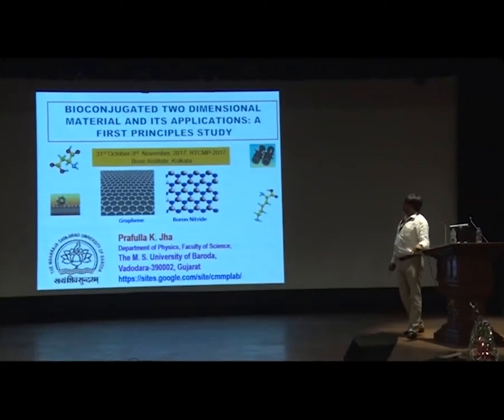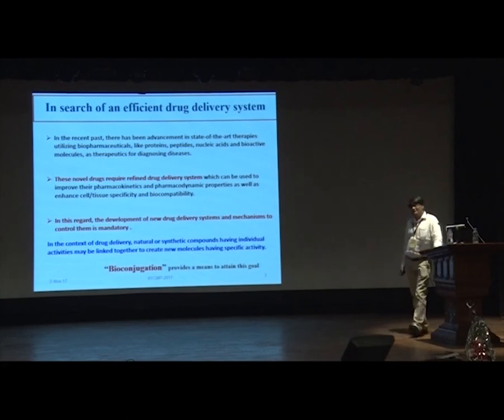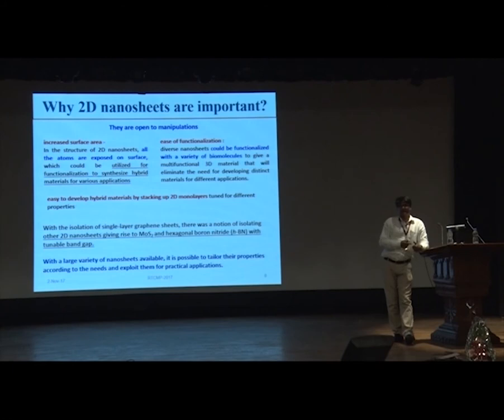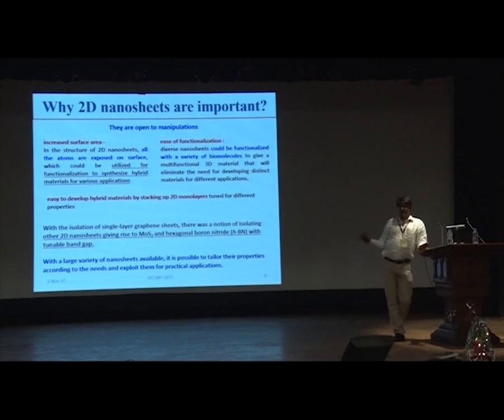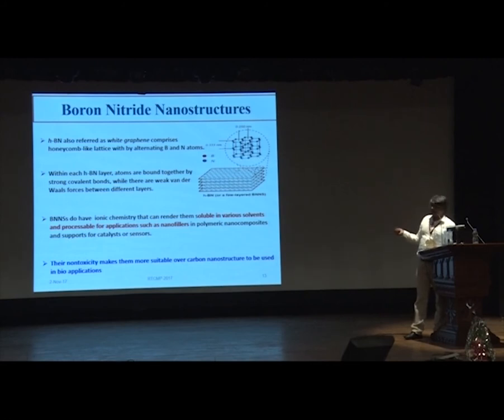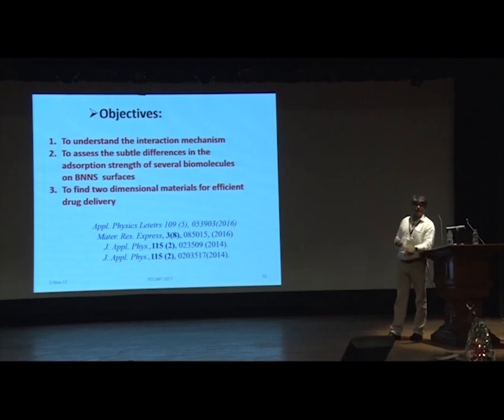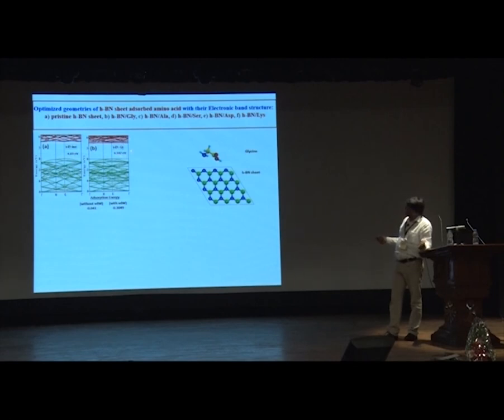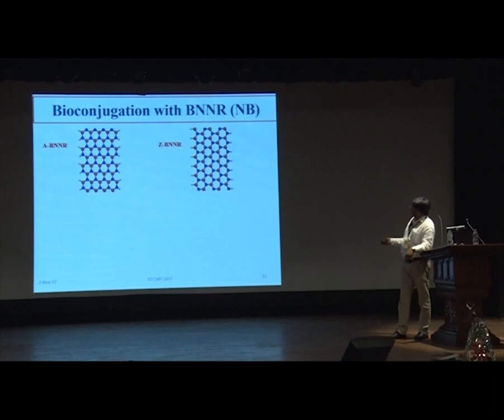Invited Talk by Prafulla K Jha [The M. S. University of Baroda, Gujrat]